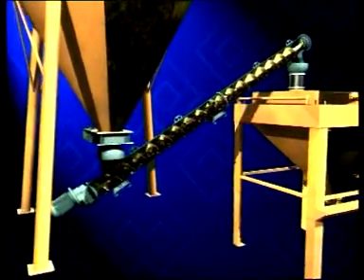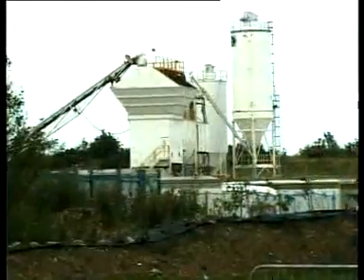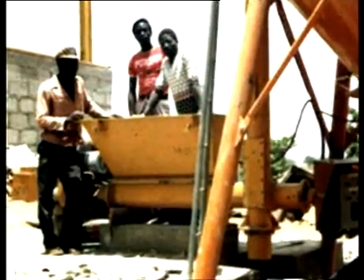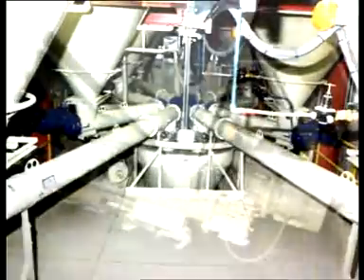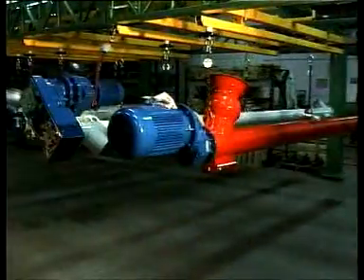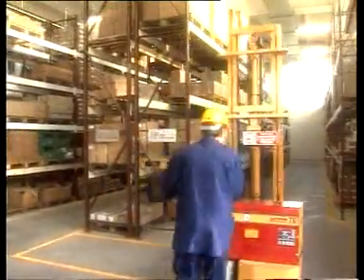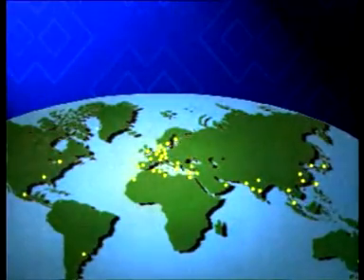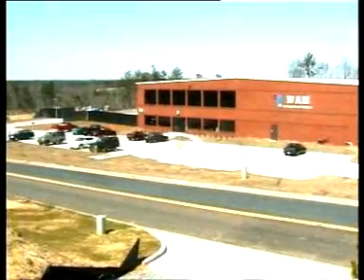Tubular Screw Conveyors and Feeders (ES / TU type)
Highlights of the WAM tubular screw conveyor range.